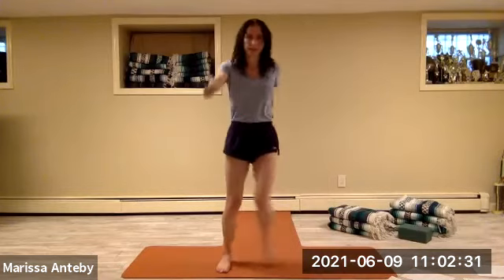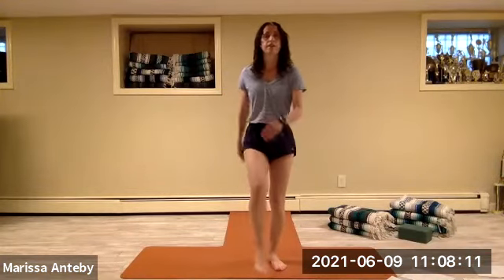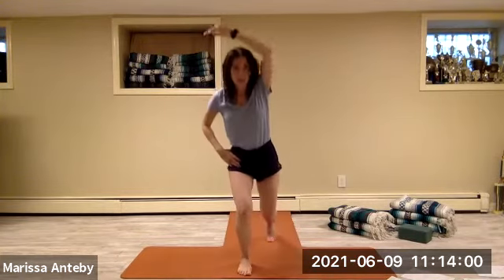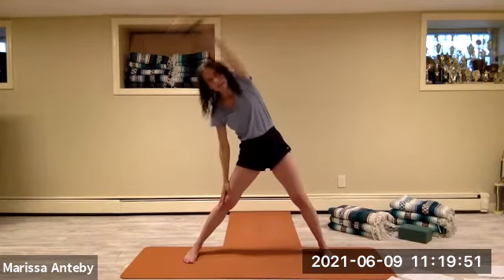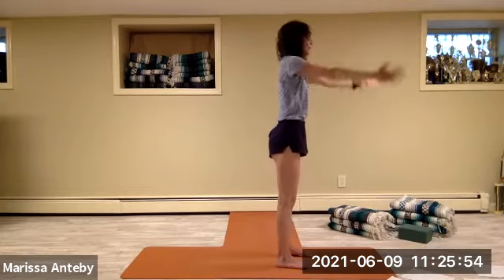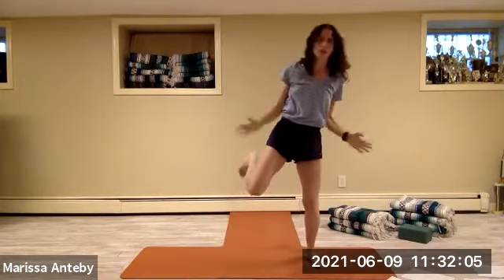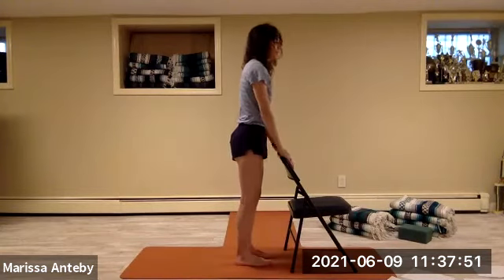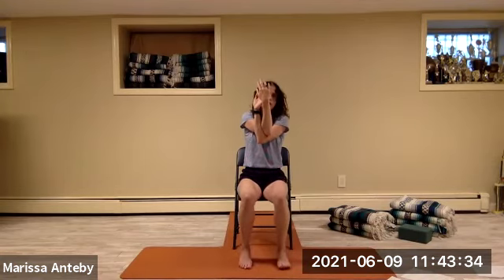6 9 21 Senior Exercise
Warning: Seniors need adult supervision to participate in these exercises. Consult your physician before beginning any exercise. When participating in any exercise, there is the possibility of physical injury. If you engage in this exercise or any Embody Inc. videos, you agree that you do so at your own risk, are voluntarily participating in these activities, and you assume all risk of injury. Neither you nor your heirs can claim any fault by Embody Inc., and agree to release Marissa Anteby from any and all liability.